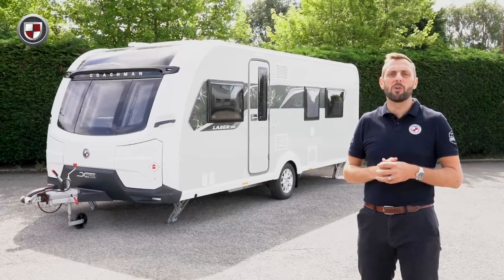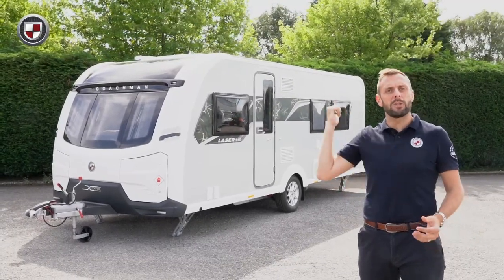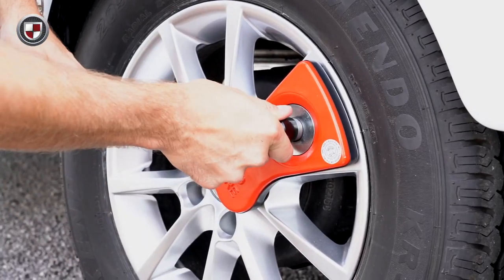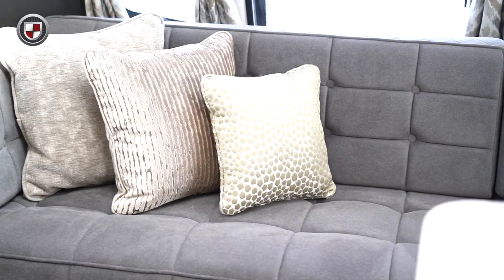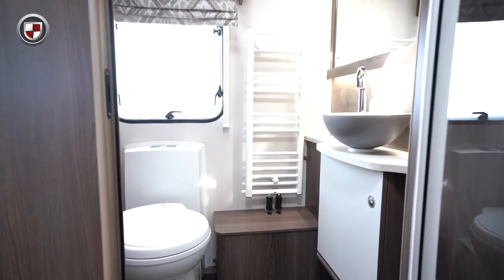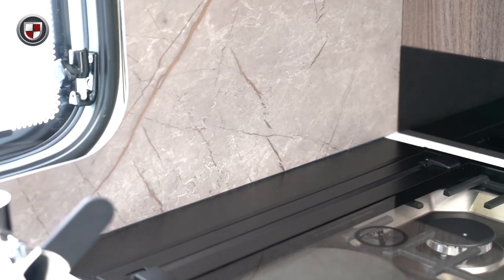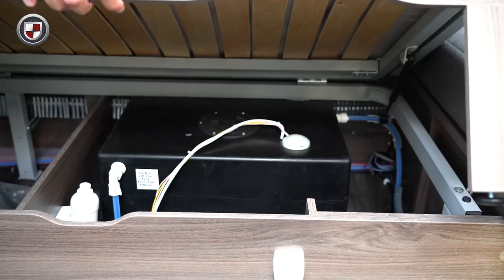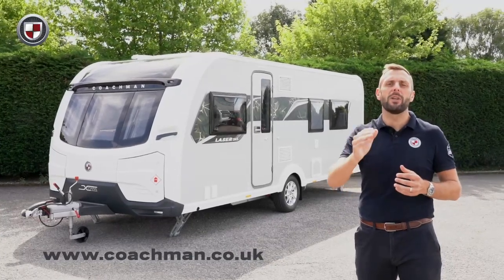2024 Coachman Laser 545 Xtra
2024 Coachman Laser 545 Xtra | Rear Island Bed | 8 Foot Wide | Single Axle

The Coachman Laser collection continues to represent the pinnacle of touring excellence. This flagship range of Coachman caravans has outdone itself once again with leading specifications and luxurious touches you’d usually only find in domestic living. Excellent for long stays and short trips alike, each Laser caravan guarantees a home-on-wheels you’ll just love to return to.

For 2024 there are 3 new models in the Laser range. The Laser Xcel 545 Xtra, Laser 575 Xtra and the brand new twin axle Laser 665 Xtra. Just like the Coachman VIP range for 2024, the Laser range has also had a complete revamp including brand new exterior graphics, a new interior look and feel, as well as upgraded specification including; a 40 litre onboard fresh water tank, new fridge freezer and a brilliant feature by including a flexible chrome and black tap, so you can easily move the tap out the way when convenient.

- New Layout – Laser 665 Xtra (8 Foot Wide, Twin Axle)
- 3D Exterior graphics
- 40 litre onboard fresh water tank
- Soft furnishings with higher and more supportive backrests, co-ordinating scatter cushions and sculptured armrests
- Contemporary two-toned cracked style locker doors in ‘Leander’ and - ‘Pebble’ to the lounge and bedroom with soft close hinges
- Kitchen splashback in ‘Kaspio Oro’ design with integrated smooth action mechanism Softrollo pleated blind with flyscreen
- Flatbed ventilated microwave oven with co-ordinating flush fitting acrylic housing unit in ‘Nebbia’
- Domestic style flexible chrome and black kitchen tap
- 137 litre Thetford fridge freezer
- Vanity splashback in ‘Kaspio Ora’ design
- Vanity worktops in ‘Raja’ design
- Multi directional matt black LED reading spot light with USB port to all areas.
- Double USB socket and ‘C’ port socket at the main dedicated TV station
- Teleco Teleplus TV aerial with integrated FM/DAB reception capability